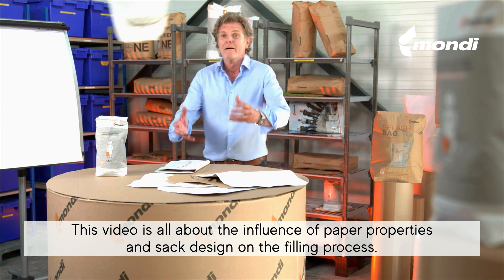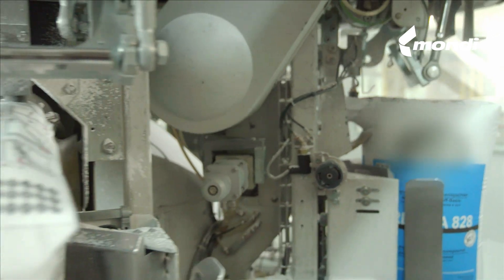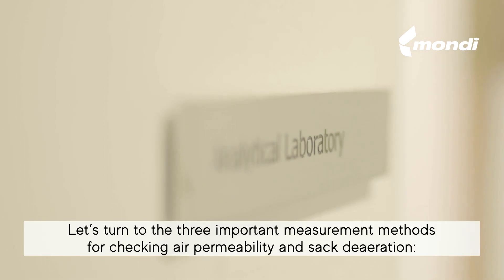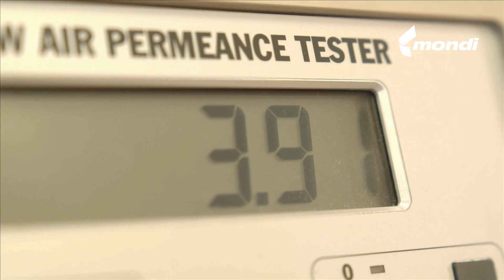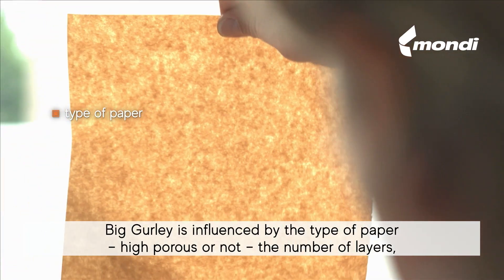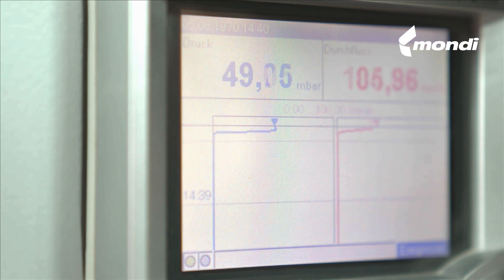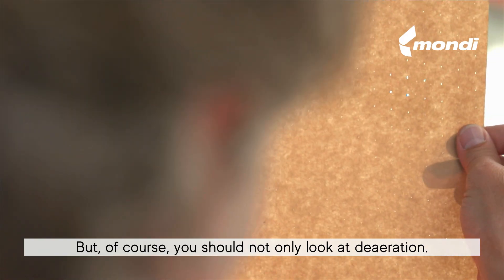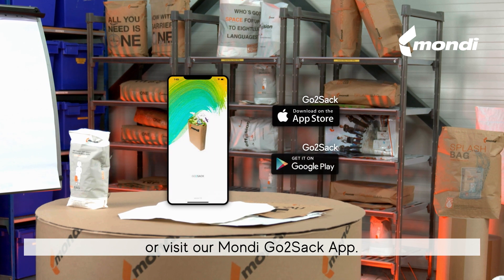De-aeration of the sack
The de-aeration is important for fast filling and efficiency. Learn how the de-aeration is measured and how the right paper can improve it.  Learn more how the Gurley, Big Gurley and Mega Gurley units are measured for de-aeration.